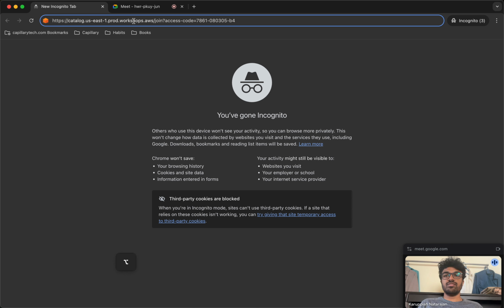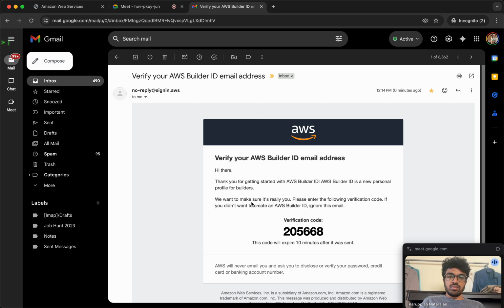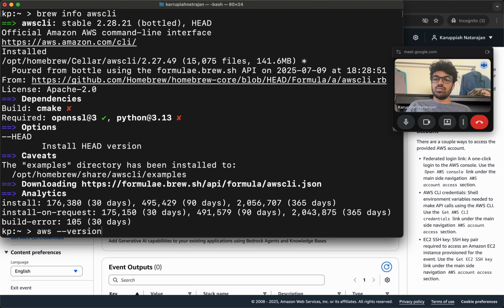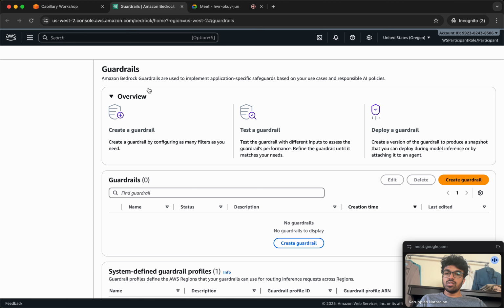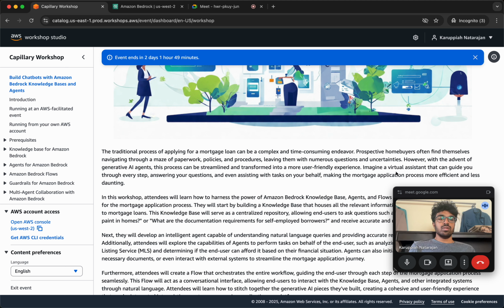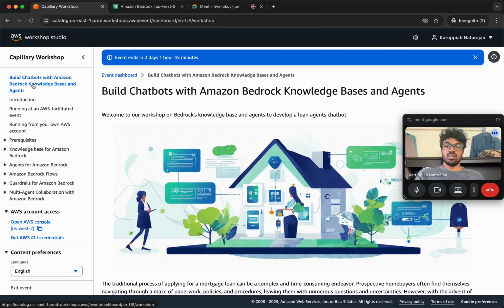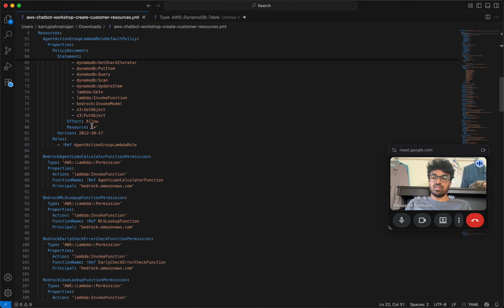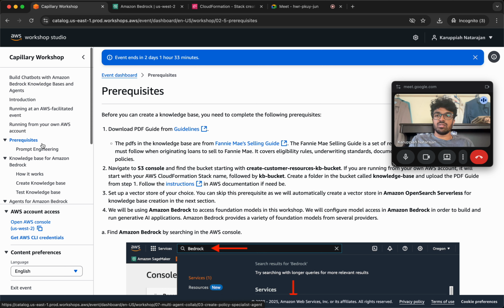Amazon Bedrock Knowledge Bases and Agents Workshop - Part 1